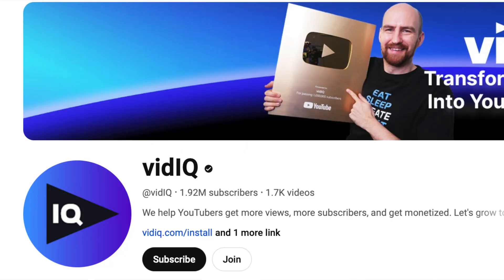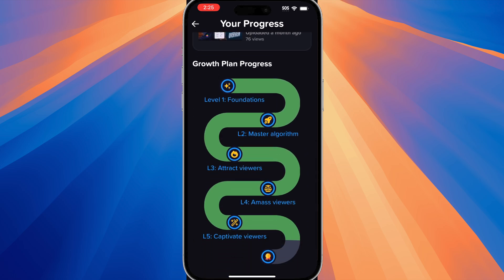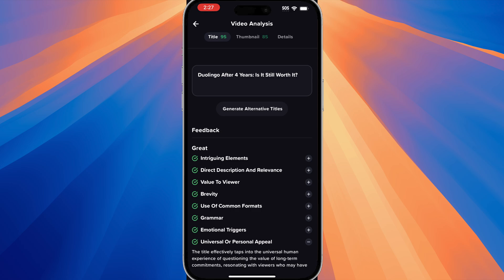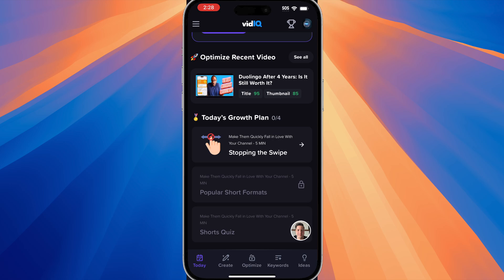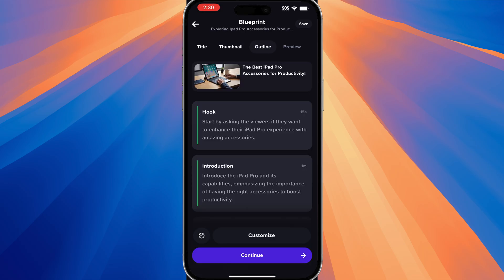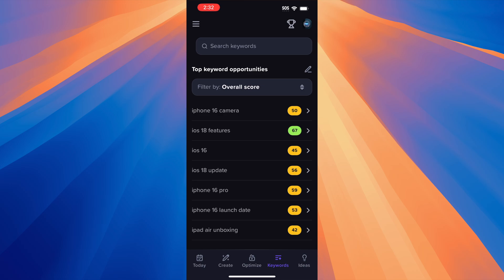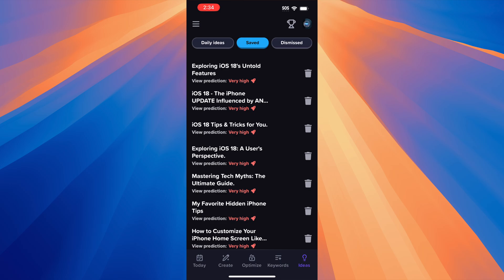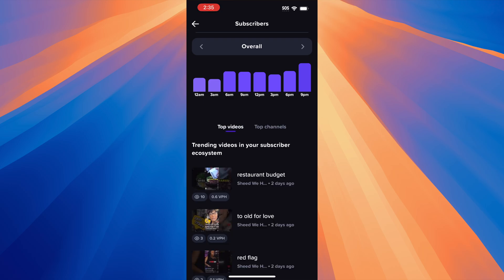VidIQ App Overview - Can This Tool Help Your Youtube Channel?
Unlock the secrets to YouTube success with our in-depth overview of the VidIQ app! Discover how this powerful tool can elevate your channel and help you join the ranks of the top 25% of monetized channels. Don’t miss out on valuable tips and tricks that can transform your content creation journey.